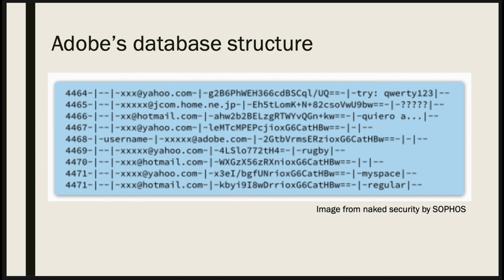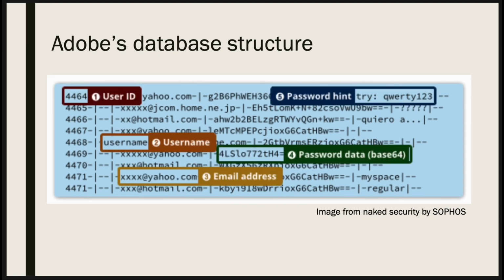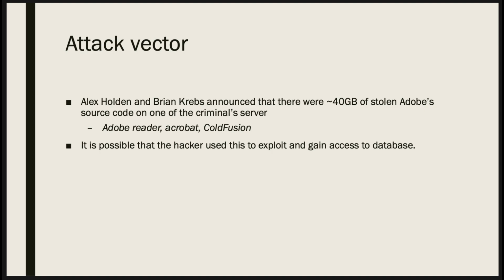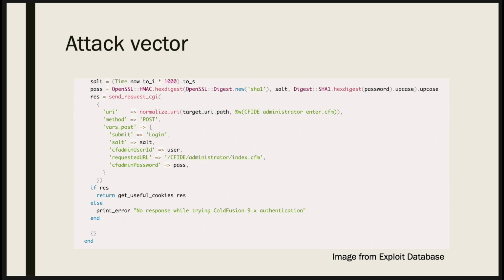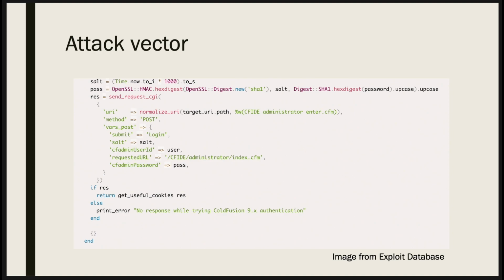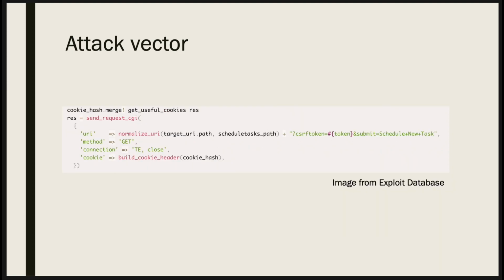2013 Adobe data breach by Seul Kim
2013 Adobe data breach by Seul Kim